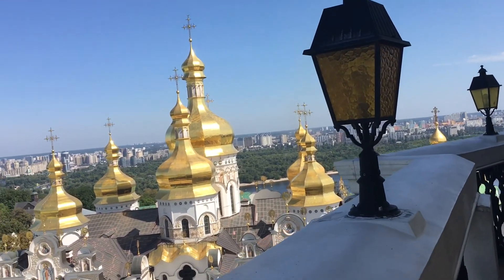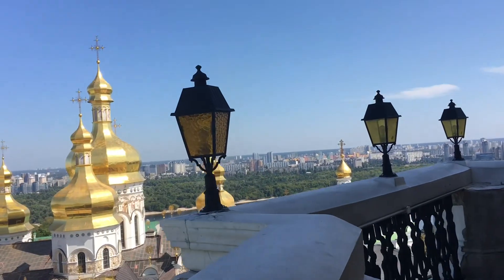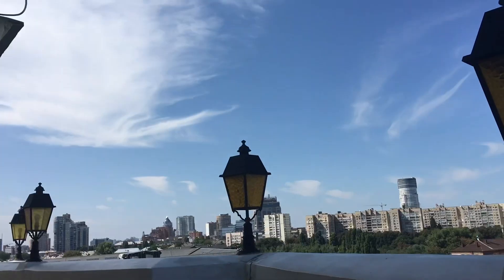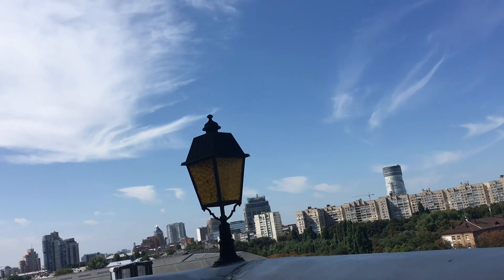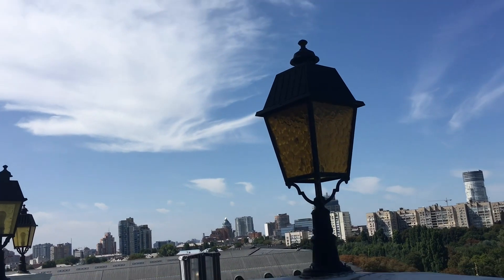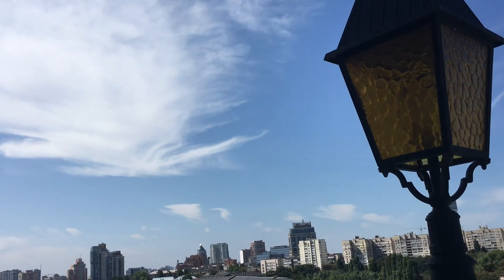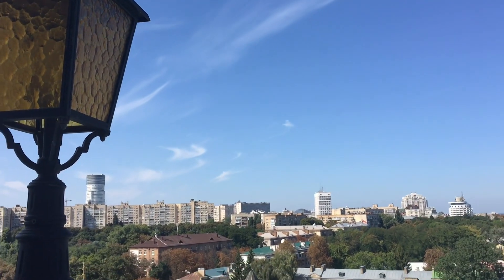Amazing view of Kiev city from the Great Lavra church Bell Tower.